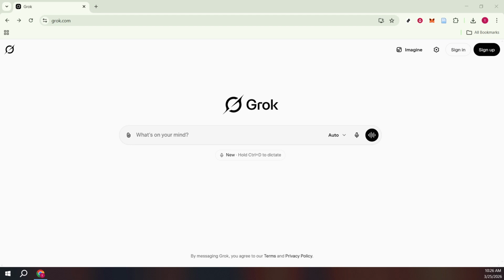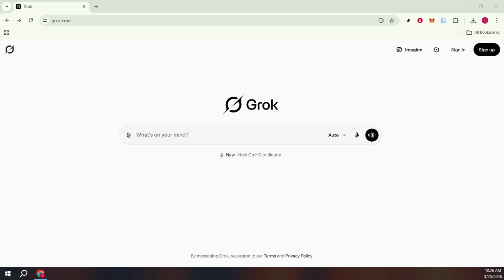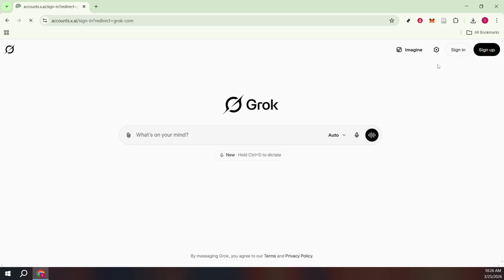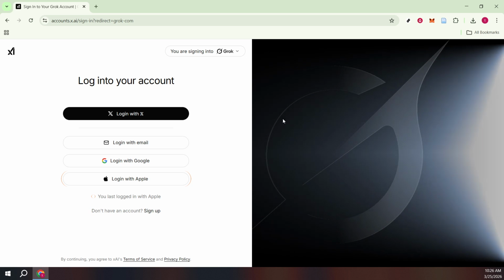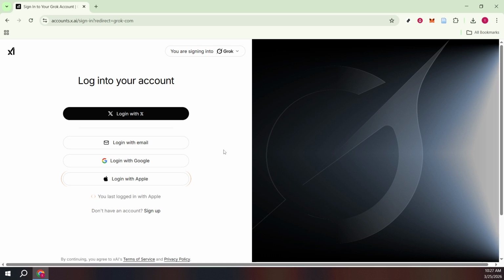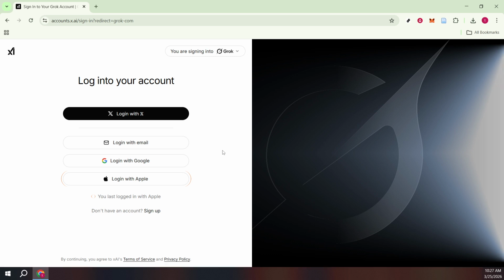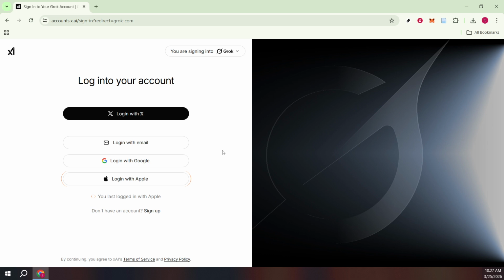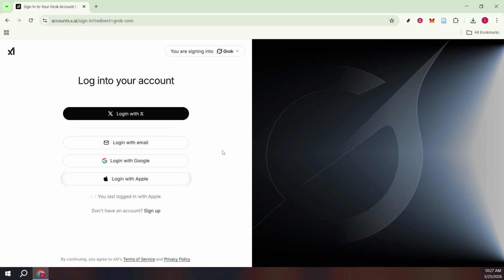How To Login Grok AI Account [2026 Guide]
How To Login Grok AI Account

In today's video, we cover login to Grok AI account 2026, Grok standalone app sign in guide, xAI accounts login with google apple, Grok.com login with X credentials, fix Grok AI login loop 2026, Grok AI SSO authorization tutorial, SuperGrok account sync across devices, access Grok 4.1 without X account, Grok AI login for engineering students, reset Grok AI password 2026, Grok app login issues on iPhone, xAI developer console sign in, Grok AI premium plus access fix, how to link X account to Grok.com, Grok AI account security settings